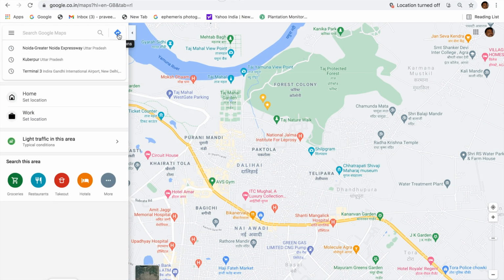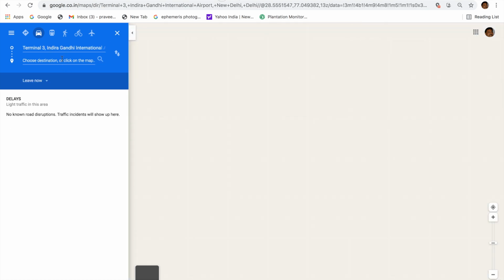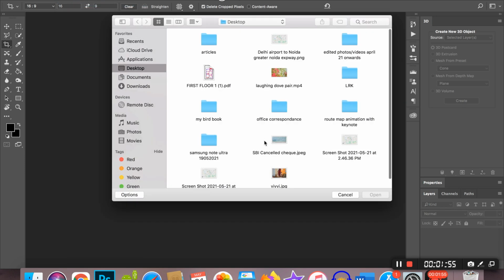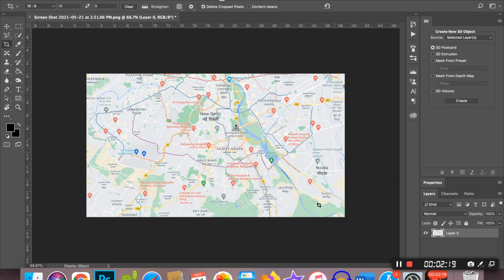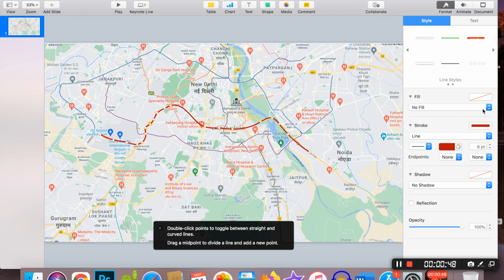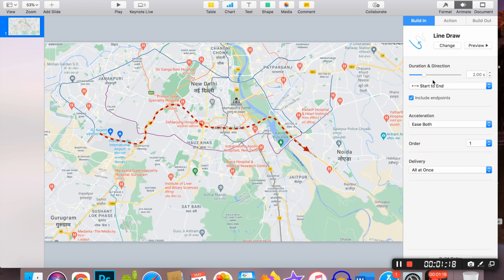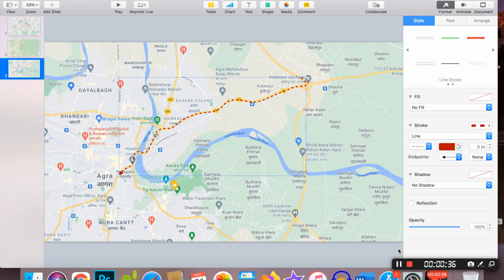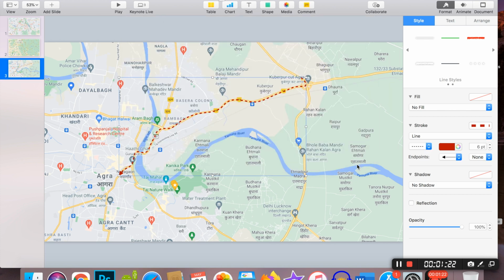RouteMap Animation Using Keynote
Many of my videos are on the sanctuaries and wildlife areas. The route map animation is one of the components in the video to facilitate visitors. Some of the friends have asked me as to how i do it. For the convenience of vloggers and other youtubers i am bringing out this tutorial.